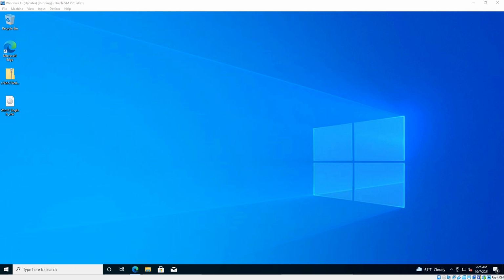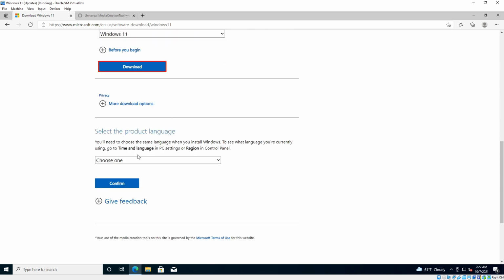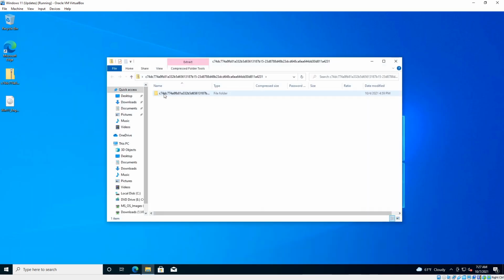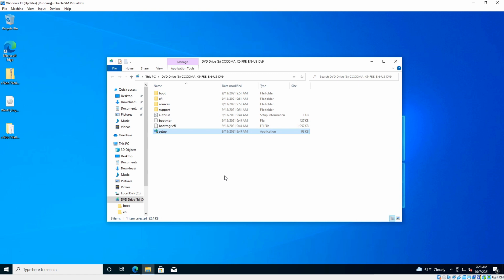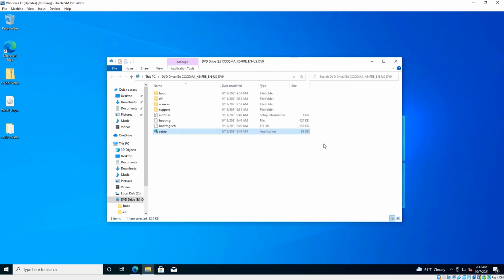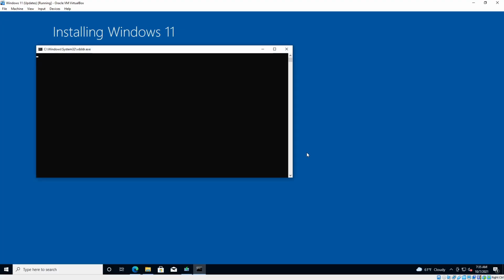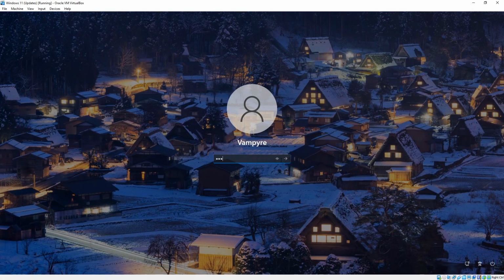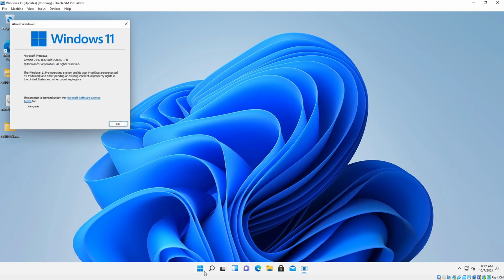How To Install Windows 11 In VirtualBox For Free Bypass TPM, Secure Boot and Processor Requirements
CONTRIBUTE BTC:
1Q5AUg7Y2GU8as3NX7isFApt6XbrSbs5PE